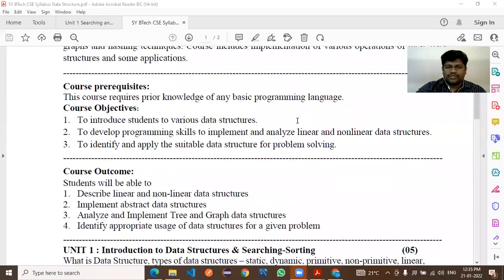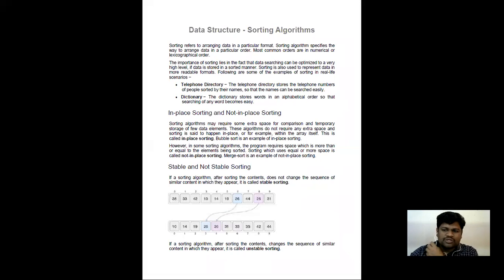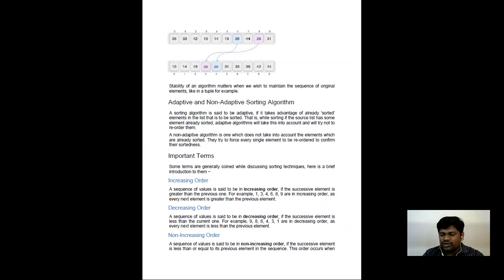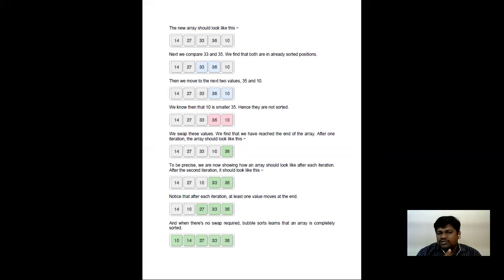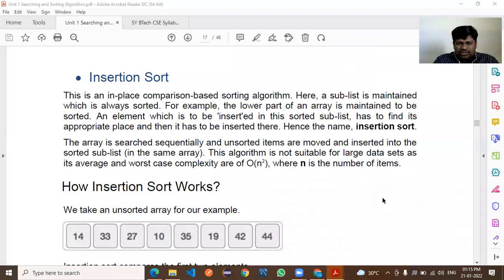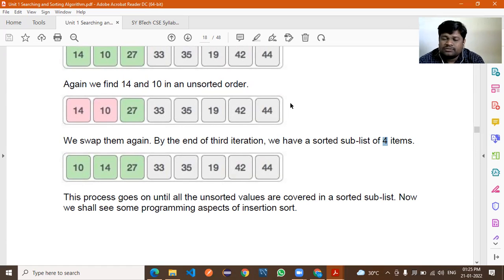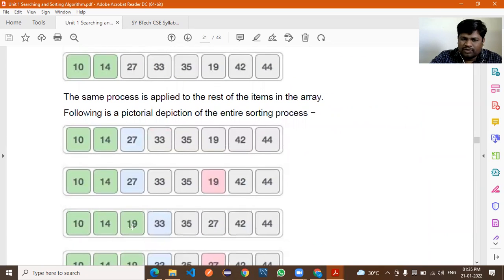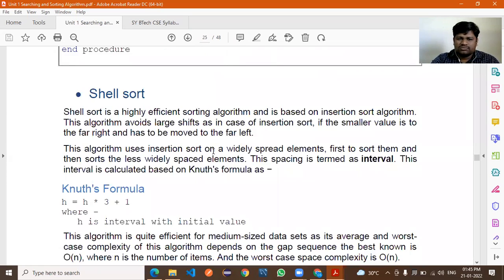Data Structure L05 Part 1 Sorting Algorithms Bubblesort, Insertion sort, Merge sort, Selection sort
Data Structure L05 Part 1_Sorting Algorithms-Bubblesort, Insertion sort, Merge sort, Selection sort, Shell sort